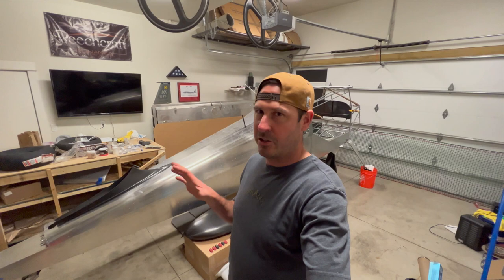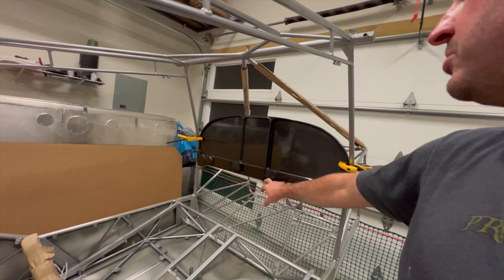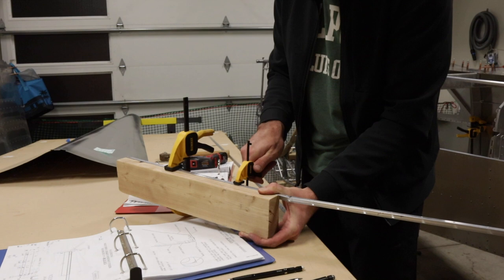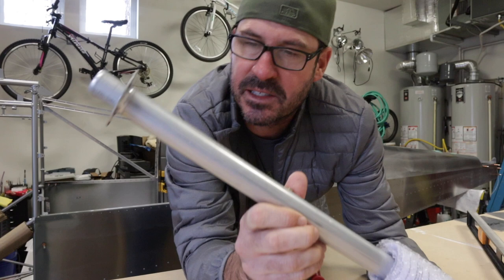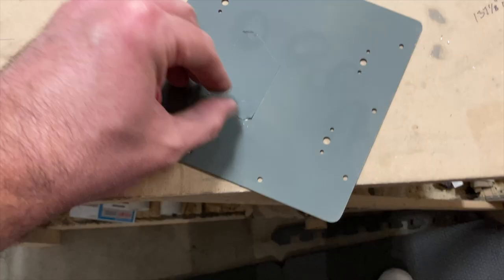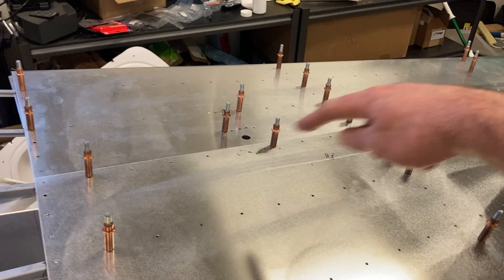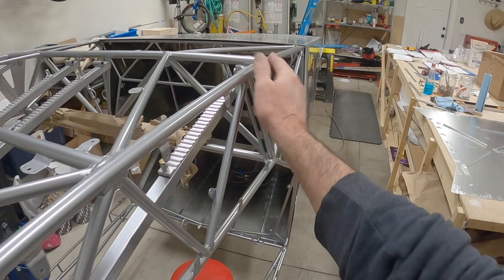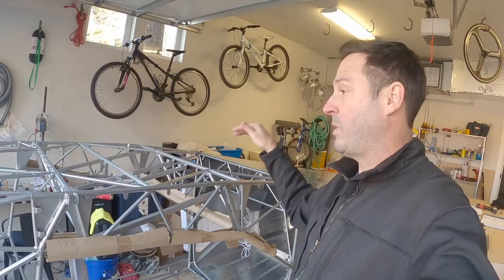RANS Build Ep 10; Fuselage Pt 3 SHORTFORM